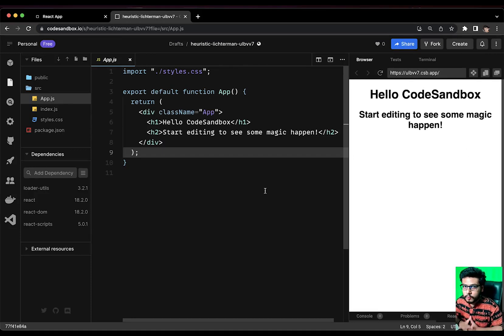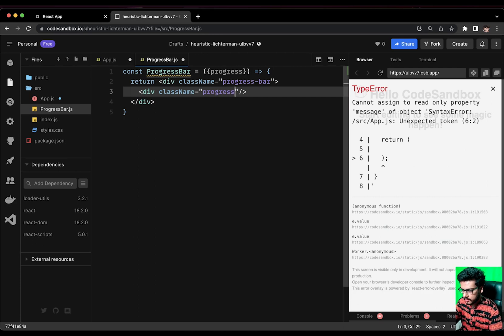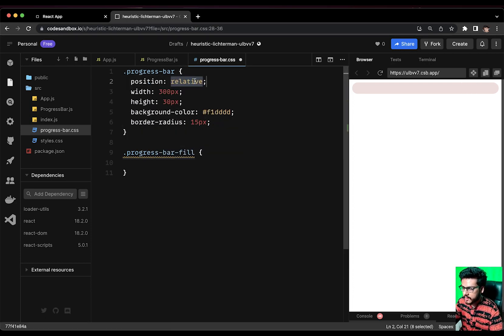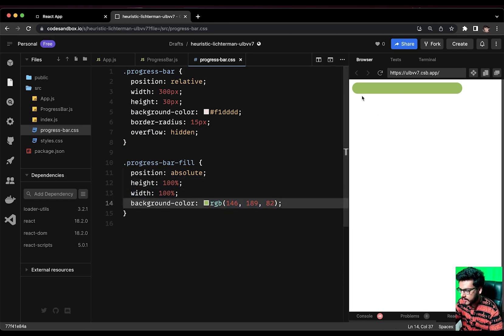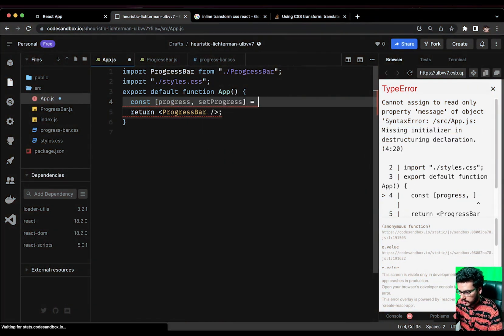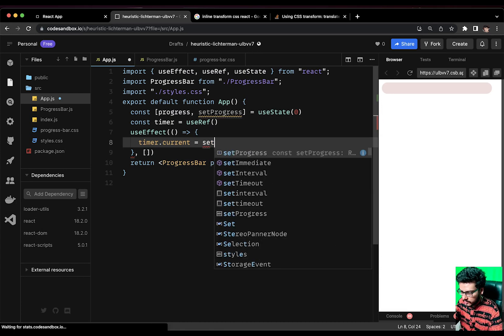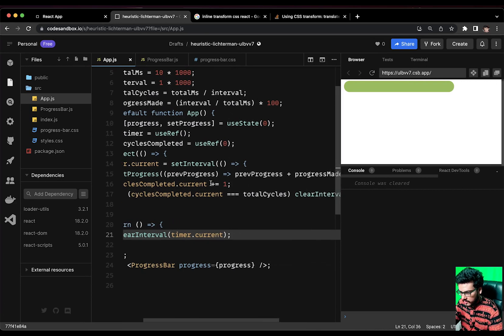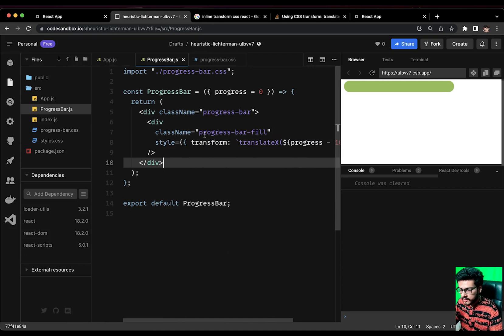Progress Bar in ReactJs | Frontend Machine Coding Question | React Interview Questions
Javascript concepts
JS OOPS
Javascript __ptoto__
Javascript
Javascript concepts
Frontend Engineer
Frontend Developer
Software Engineer